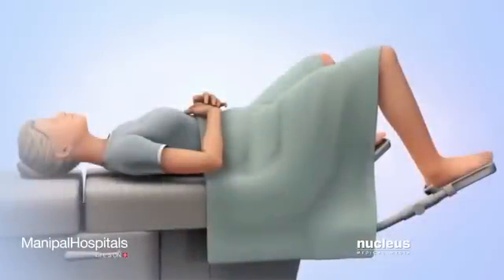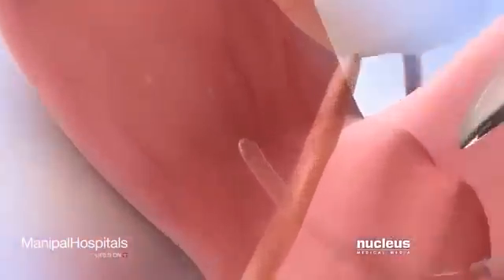IUI- Intra Uterine Insemination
This animated video explains in detail about the process of Intrauterine Insemination process, an artificial insemination procedure. An Intrauterine insemination is a procedure done to help a woman get pregnant. An intrauterine insemination must be performed just before or right after a woman ovulates, so that an egg is available for fertilisation. During the procedure, a speculum will be inserted into the vagina, so that the doctor can see the cervix. A syringe is loaded with a small amount of fluid containing the washed sperm. Then the syringe will be attached to a long thin tube called the catheter. The doctor will insert the catheter into the vagina; the tip of the catheter will be guided through the opening in the cervix and into the uterus. Once the catheter is inside the uterus, the doctor will inject the sperm.